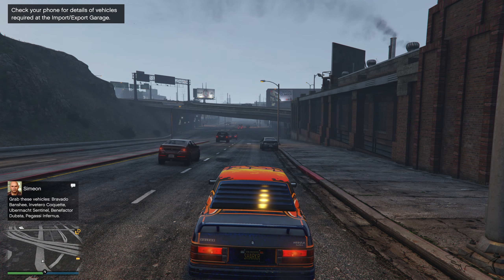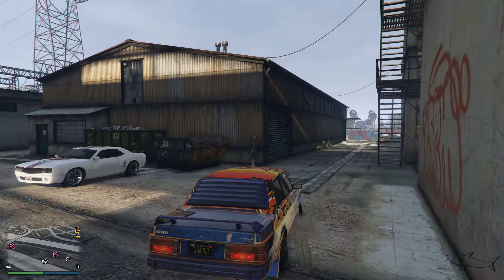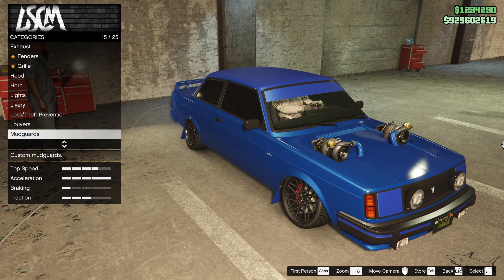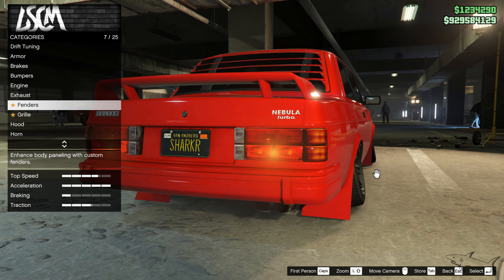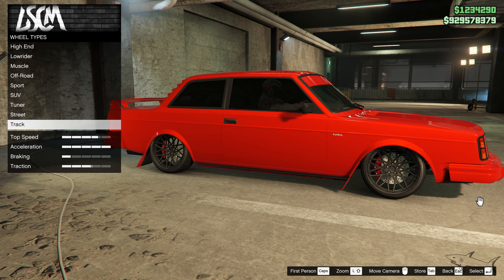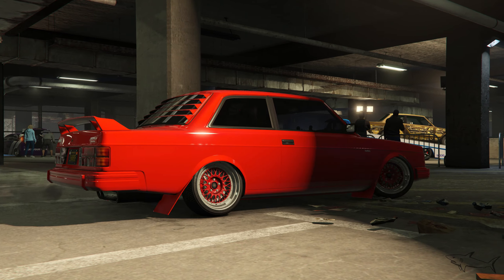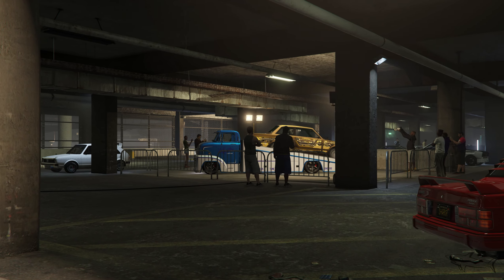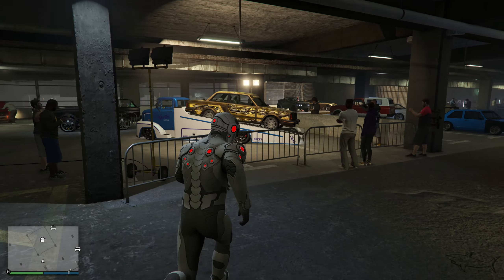Nebula Turbo CLEAN Build & Review | GTA 5 Online FREE CAR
Nebula Turbo CLEAN Build & Review

The Vulcar Nebula Turbo is a Sports Classics Vehicle featured in GTA Online, added to the game as part of the 1.48 Diamond Casino & Resort update on August 22, 2019.

HOW TO GET THE NEBULA TURBO IN GTA ONLINE:
The Nebula Turbo can be purchased in GTA Online from Southern S.A. Super Autos for a price of $797,000.

The Nebula Turbo can be stored in the Garage (Personal Vehicle). It can be customized at Los Santos Customs.

VULCAR NEBULA TURBO IN REAL LIFE:
The design of the Vulcar Nebula Turbo is based on a real life First generation Volvo 242 2-door sedan.

VULCAR NEBULA TURBO TOP SPEED:
The actual top speed of the Nebula Turbo in GTA V is 101.00 mph (162.54 km/h), as it's been accurately tested in-game by Broughy1322.

CAN YOU SELL THE NEBULA TURBO IN GTA ONLINE?
Yes, you can sell the Nebula Turbo at Los Santos Customs for a resale price of $478,200 (60% of the original purchase), plus 60% of the value of your upgrades.

VULCAR NEBULA TURBO: VEHICLE INFO
VEHICLE CLASS
Sports Classics
MANUFACTURER
Manufacturer: Vulcar Vulcar
AVAILABLE FROM
Southern S.A. Super Autos
GTA ONLINE PRICE
$797,000
STORAGE LOCATION
Garage (Personal Vehicle)
MODIFICATIONS
Los Santos Customs
SELL
$478,200
TOP SPEED (GAME FILES)
85.75 mph (138.00 km/h)
TOP SPEED IN-GAME (BROUGHY)
101.00 mph (162.54 km/h)
BASED ON (REAL LIFE)
First generation Volvo 242 2-door sedan
SEATS
2
MASS / WEIGHT
1,320 KG
DRIVE TRAIN
RWD
GEARS
4